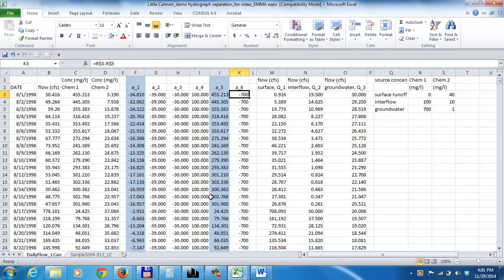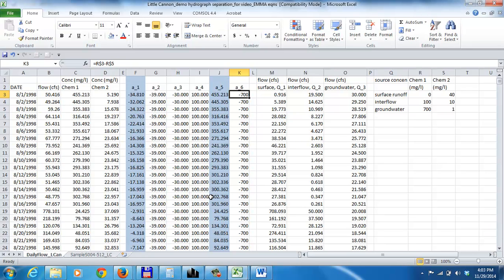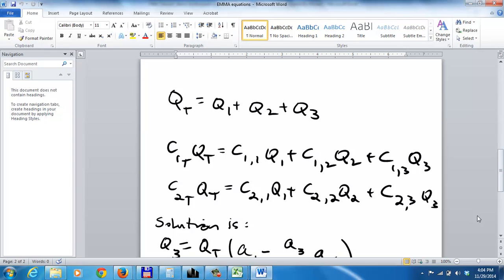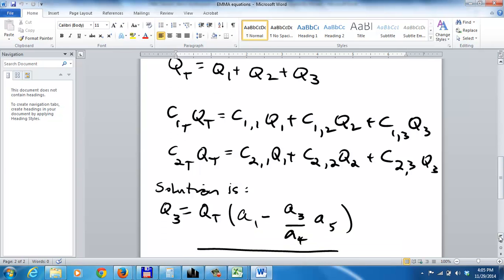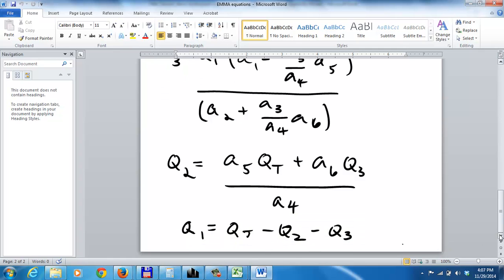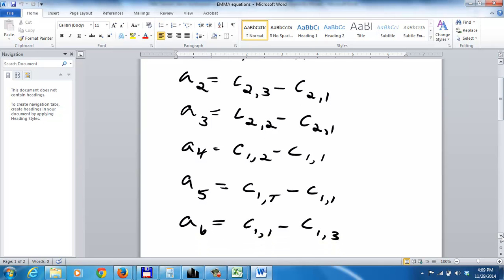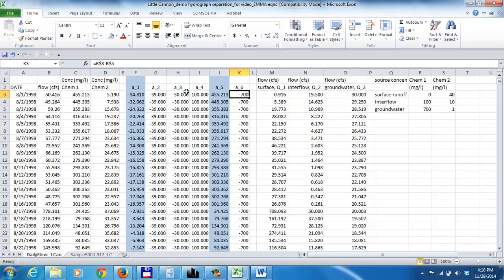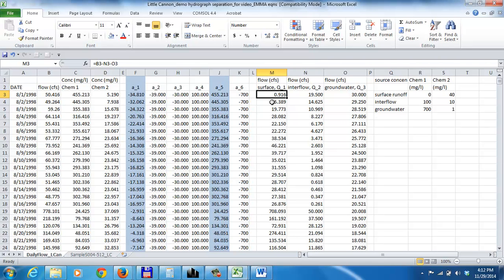hydrograph separation with chemistry using algebraic equaitons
This video shows how to separate a hydrograph into component parts using chemical measurements with the algebraic EMMA equations.